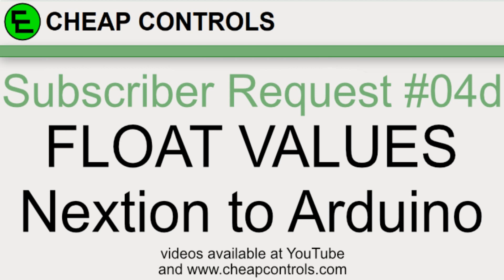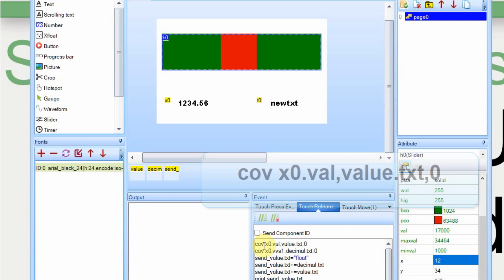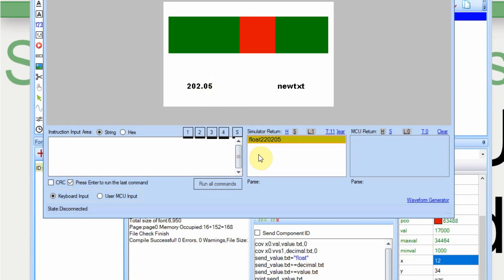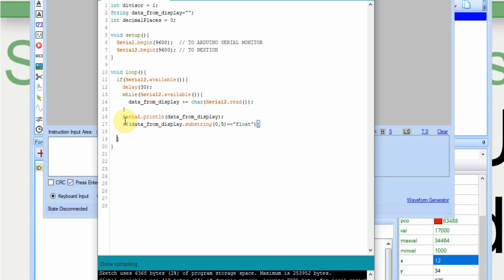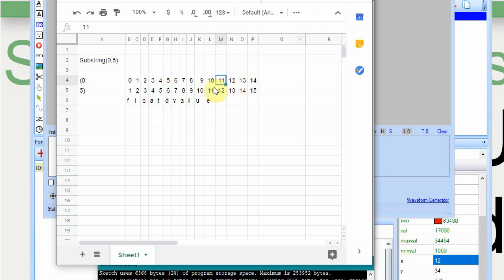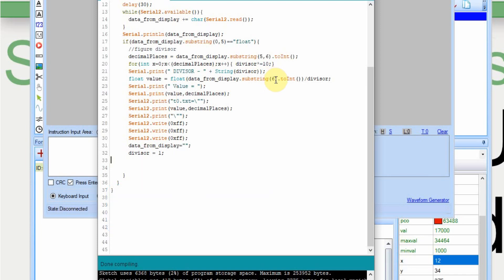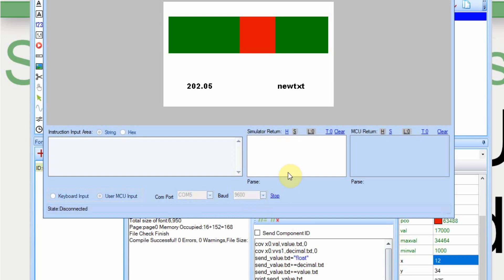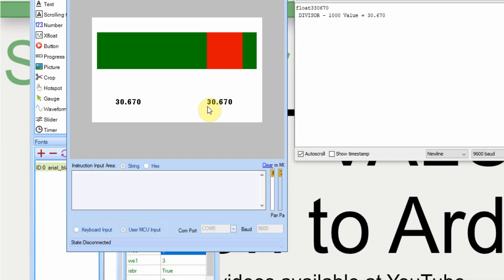#101 Nextion Display - Float Values Nextion to Arduino - Nextion Tutorial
This video is the 4th in a series showing to transfer float values from the Arduino to the Nextion.  In this example, I transfer a sudo-float value from the Nextion to the Arduino reconfigure it and send it back to the Nextion